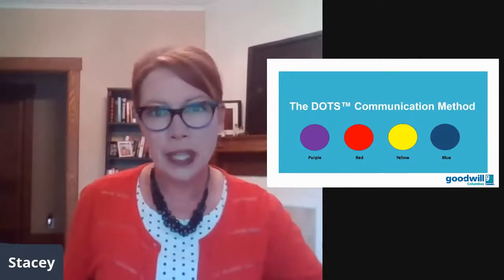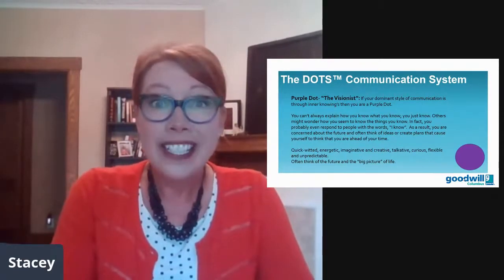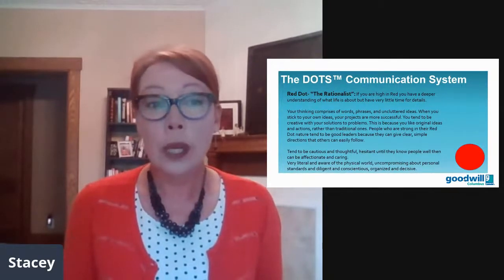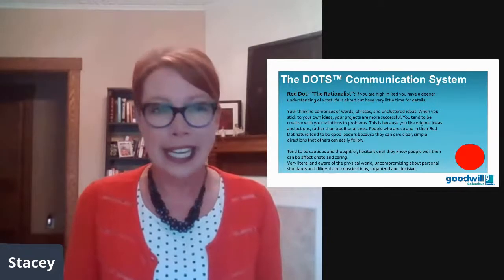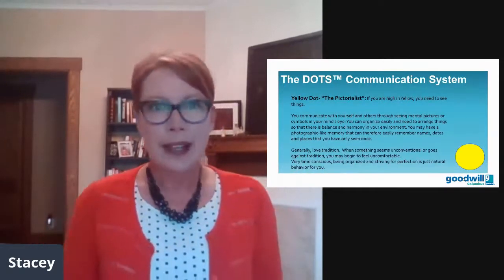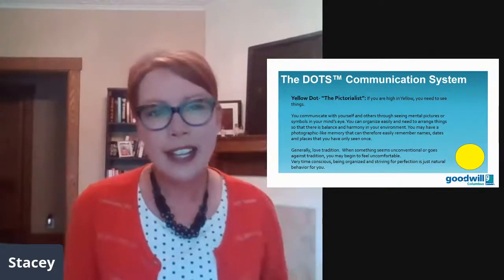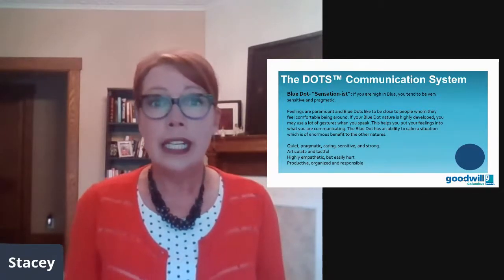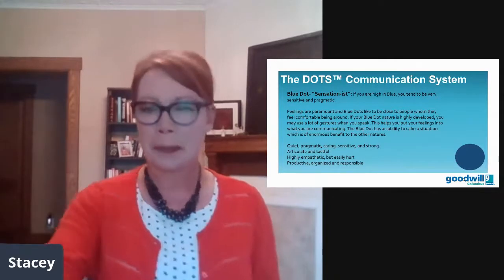What is Your Communication Style?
What color is your DOT?  Knowing how you communicate as well as how others communicate will help establish an effective and a miscommunication free work place!